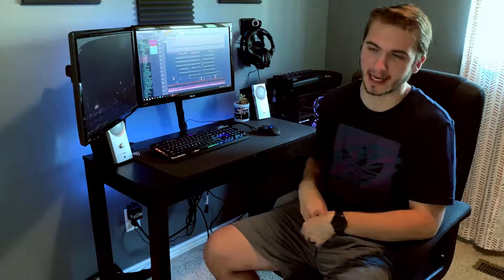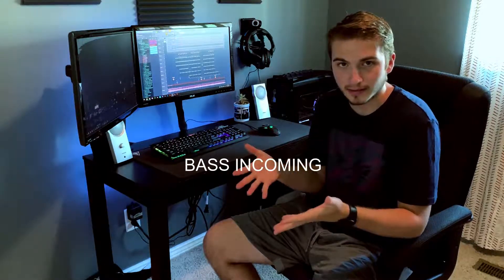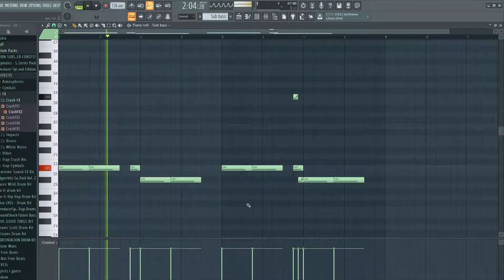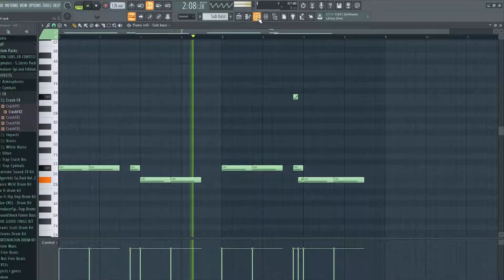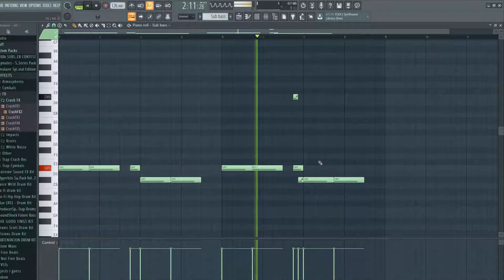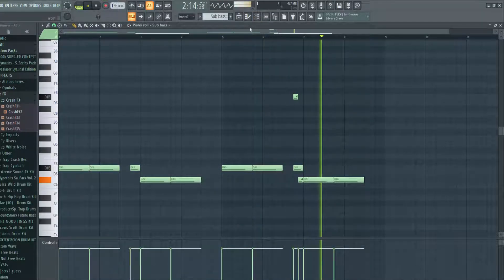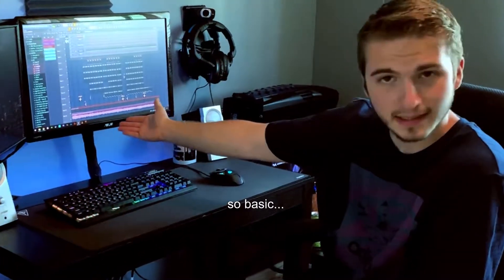MAKING THE MOST CHILL BEAT FROM A SAMPLE ! (making a beat in fl studio)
ANOTHER QUICK VID ON HOW I MADE YET A MILLIONTH CHILL BEAT FROM A SAMPLE! LOVE YOU GUYS!  🔥 🔥 🔥

GEAR:
    • Mouse: Logitech G502
    • Headset: Sennheiser HD 280 PRO
    • Keyboard: Corsair K70 MK.II RGB
    • Mouse Pad: Aukey 4mm XL
    • Monitor: Asus VS247H-P 23.6" 1920x1080
    • Speakers: Bose Companion II